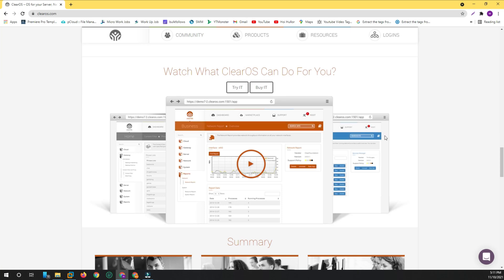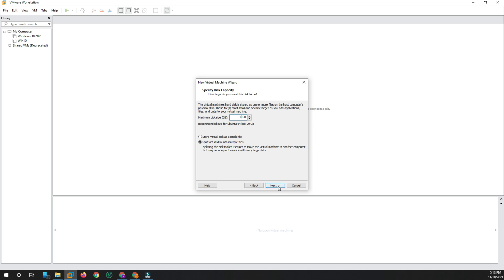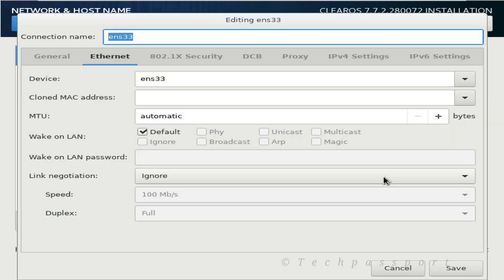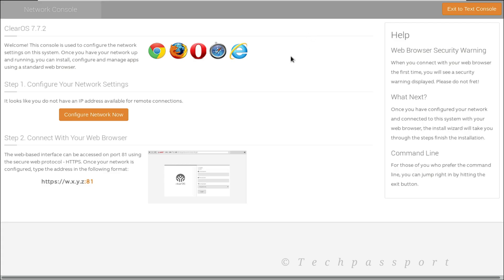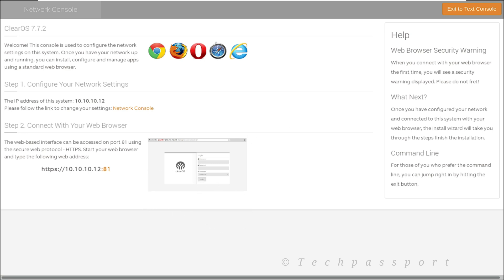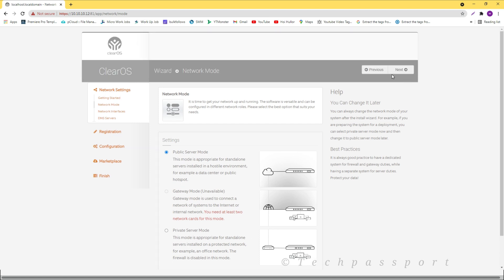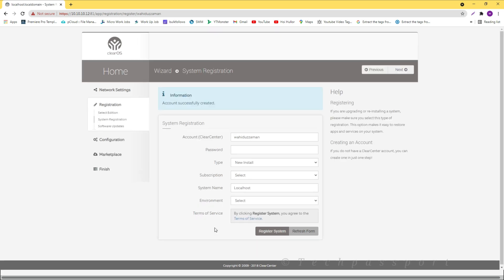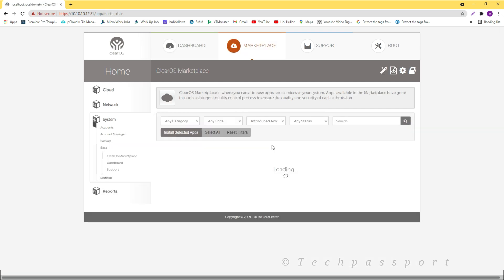How To Deploy ClearOS 7 | Install ClearOS | Firewall Router | Firewall OS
here in this video, I'm trying to show install and basic configuration setup for  ClearOS 7

About: ClearOS is an operating system for your Server, Network, and Gateway systems. It is designed for homes, small to medium businesses, and distributed environments, firewall router, firewall router configuration, firewall router for home, firewall router for small business, firewall router switch, firewall router mikrotik, firewall router settings, firewall router combo, firewall router with vpn, firewall router pfsense, firewall router wifi, firewall router cisco, firewall router for business, firewall router switch diagram, ClearOS DNS, DHCP and Firewall

ClearBOX 100 Hybrid Gateway Appliance
ClearBOX 300 Hybrid Network Appliance
ClearBOX 500 Hybrid Smart Server
ClearBOX 700 Hybrid Smart Server